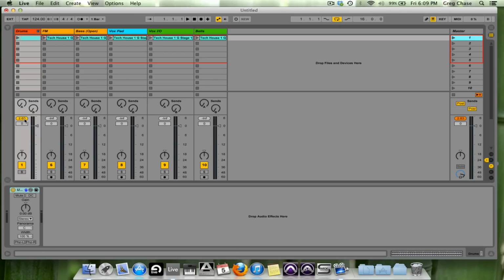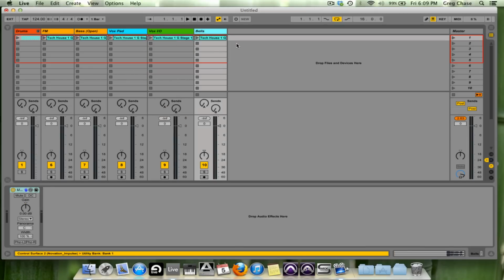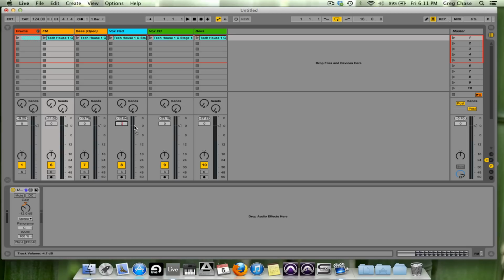Ableton Tips & Tricks #14- Gain Staging In Live 9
Gain staging is one of the first steps to a killer mix. By doing so, you'll save yourself a lot of frustration down the line.